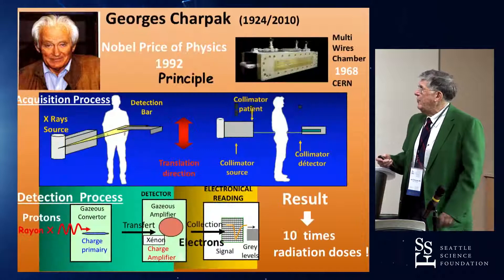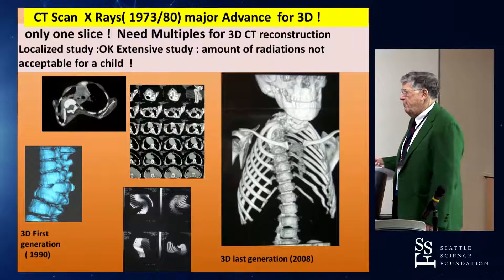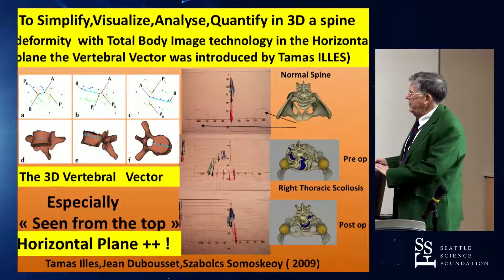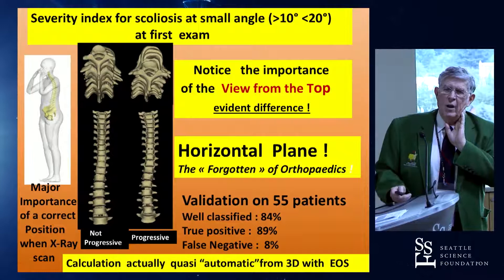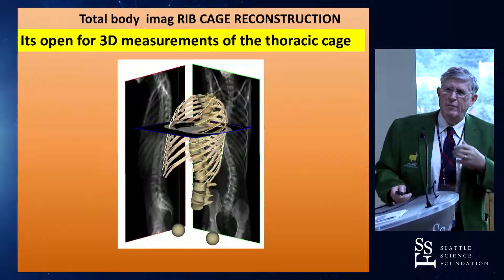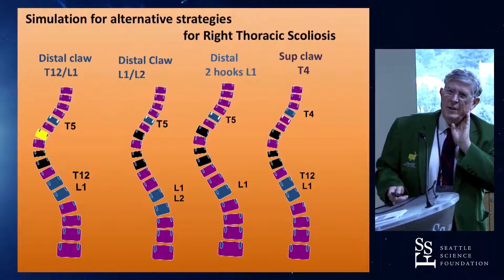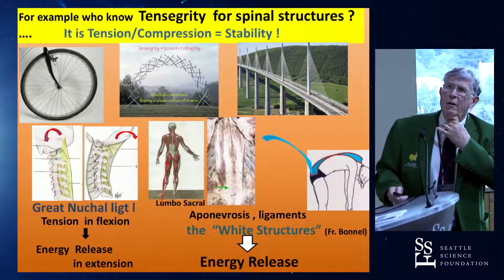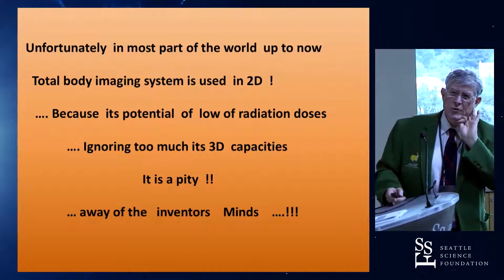Biomechanical Impact of Global Spinal Balance - Jean E. Dubousset, MD